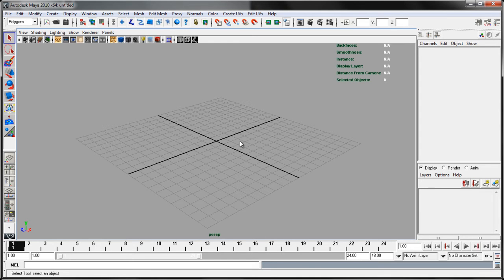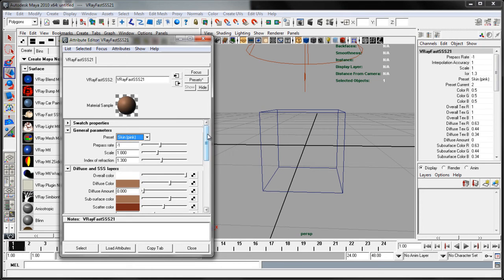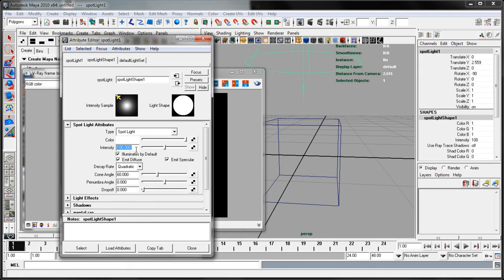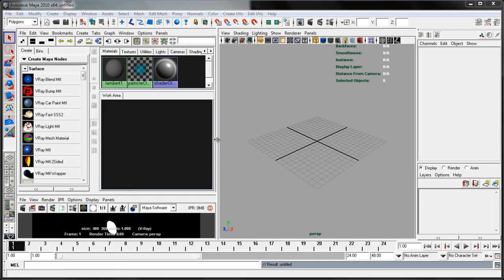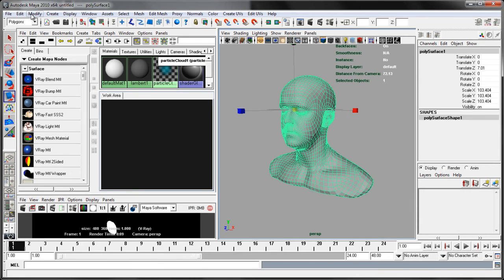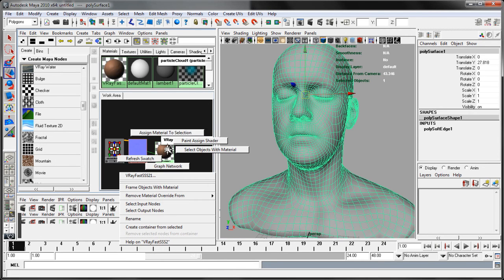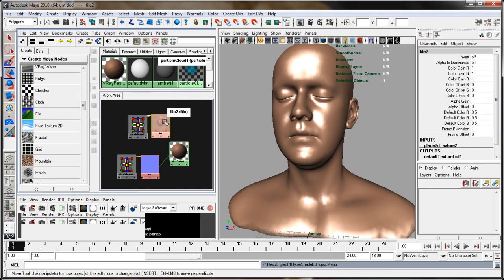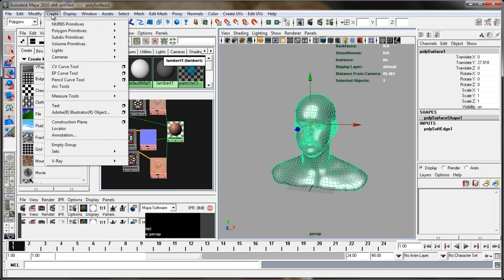VrayForMaya: FastSSS - Part1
This is the first part of my vray tutorials covering the vray FastSSS material in Maya.  This one walks through simple scenes from scratch, so you can see some scene setup details that might have been missed previously in my more pre-built scenes.